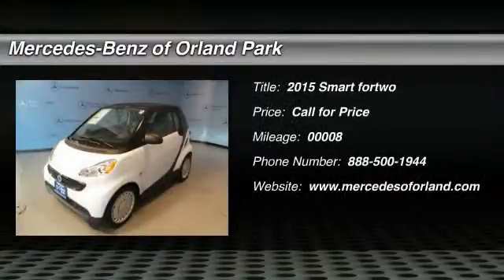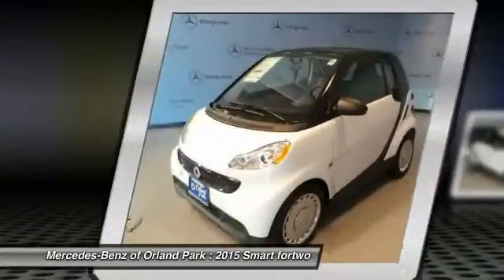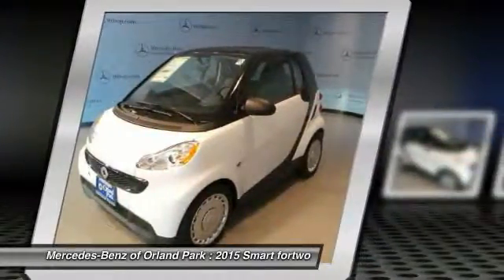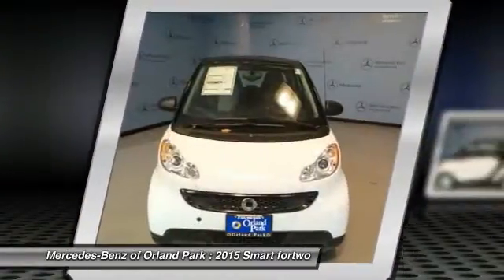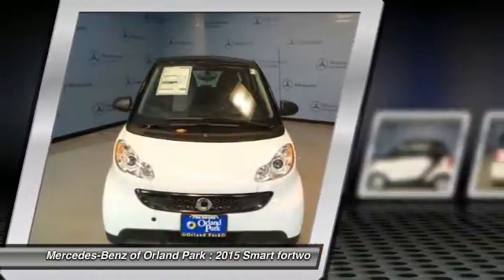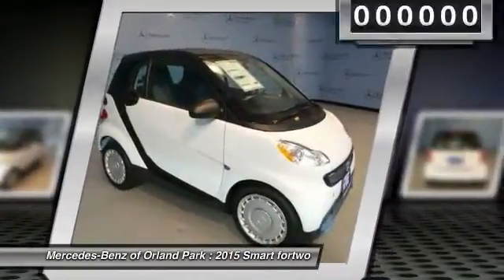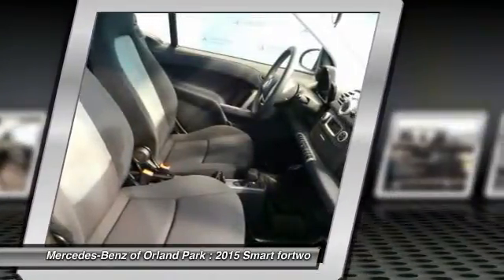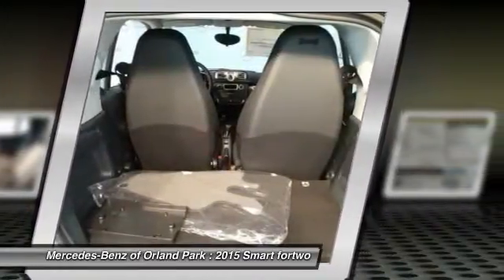2015 Smart fortwo Orland Park IL SV1214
2015 Smart fortwo Pure

8430 W. 159th Street

You'll love this 2015 Smart fortwo. This is a car you'll want to take home. With 8 miles, it features Automatic transmission and an exterior color of Crystal White. Call and get in touch with Mercedes-Benz of Orland Park directly, and be the first to open the car door today!